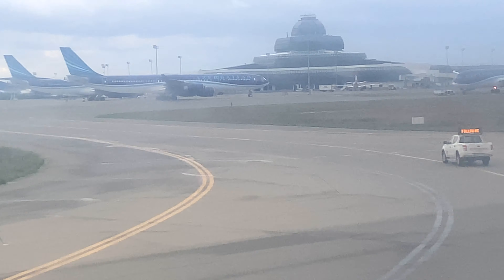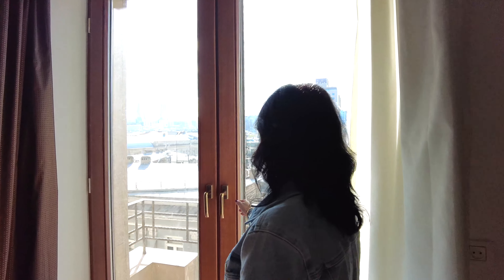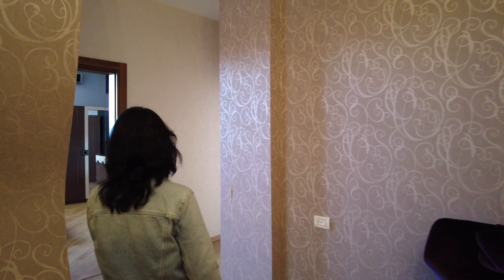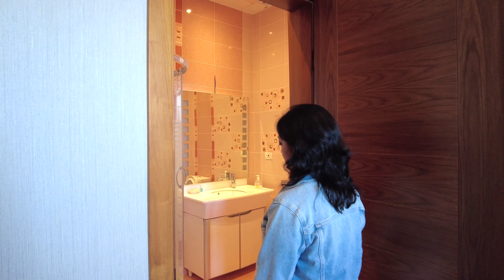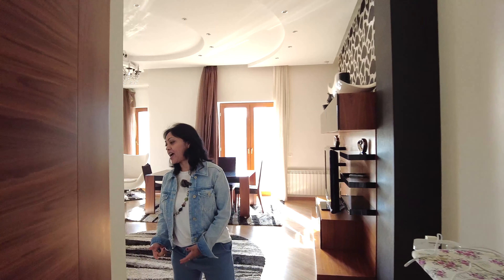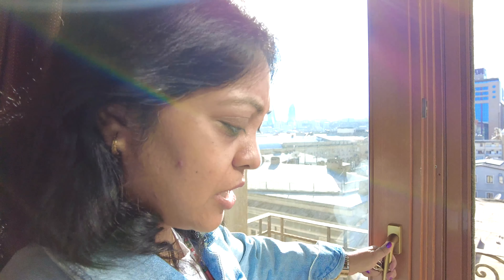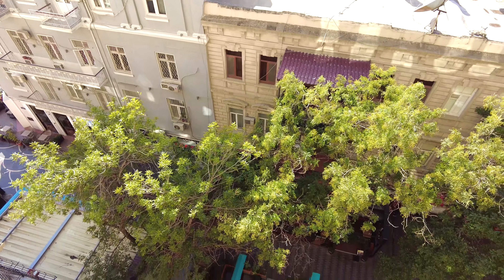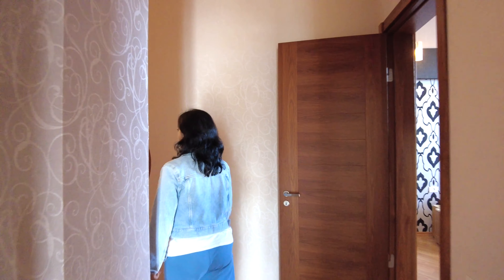Travel Guide to Baku-Part 2|Apartment on Nizami Street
This video has the details of our travel from Abu Dhabi to Baku

Address & location of the apartment:
Luxury Home Zafro Palace
Address: Ə Topçubaşov, Nasimi, AZ1000 Baku, Azerbaijan
GPS Coordinates: N 040° 22.377, E 49° 50.229